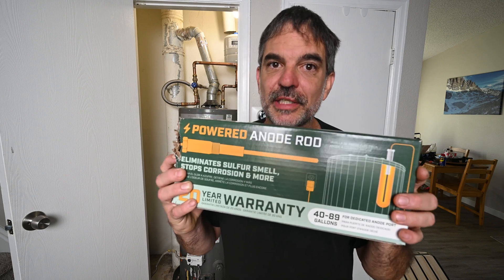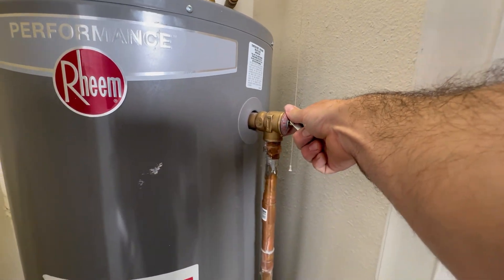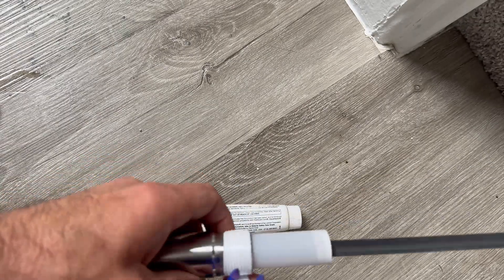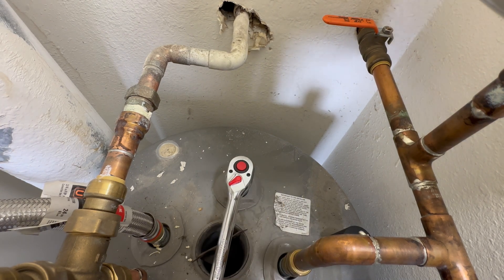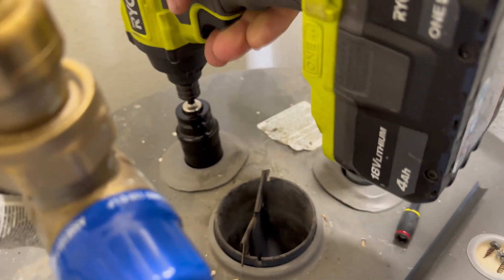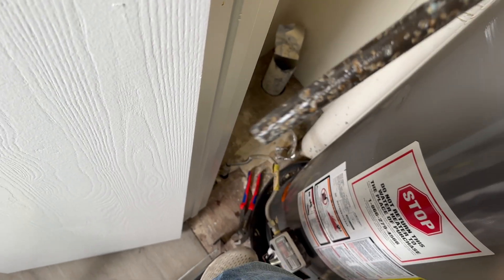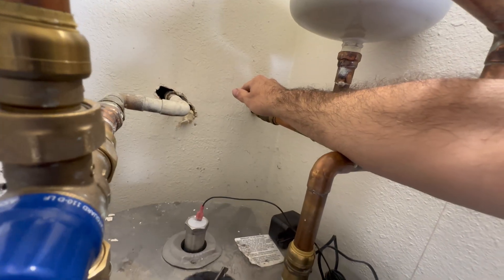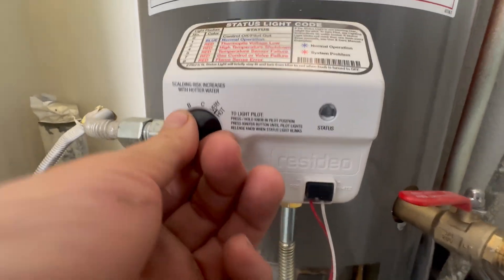This Anode Rod could Make Your Water Heater Last 20+ Years!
Using a powered Anode Rod can double, or even triple the life of your water heater tank. Recommend installing these on water heaters less than 5 years old.

Corro-Protec Powered Anode Rod
Anode Rod Impact Socket 1-1/16th inch
½” Drive 1-3/16th inch Deep 6-point socket
1/2” drive ratchet w/long handle